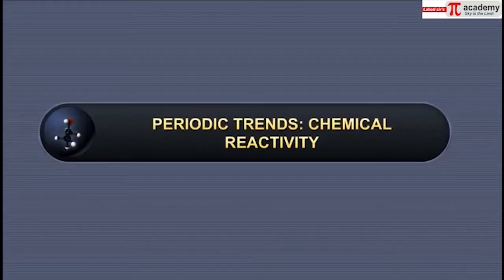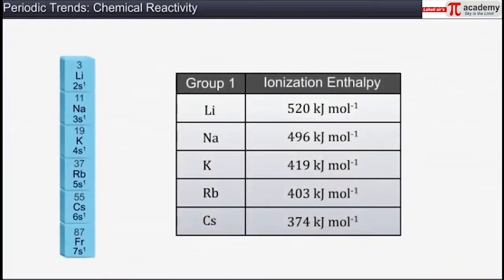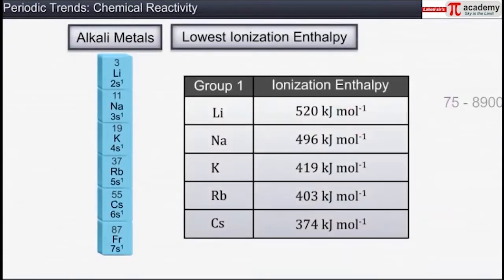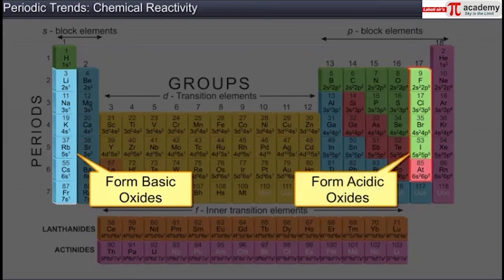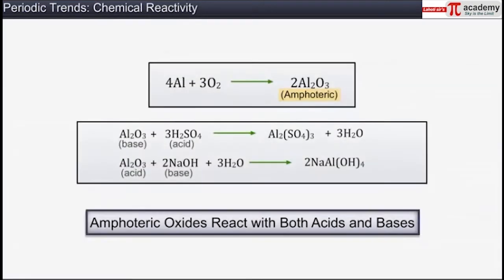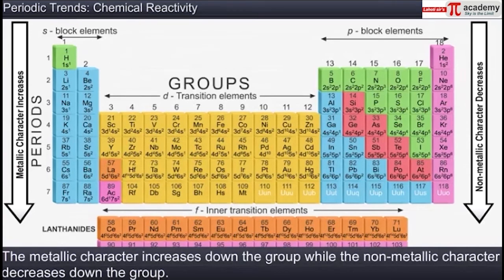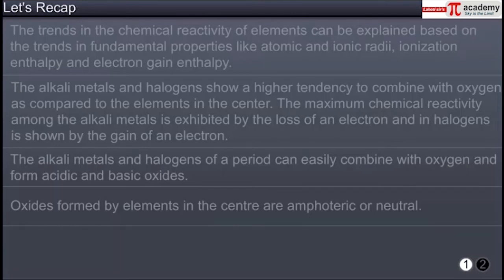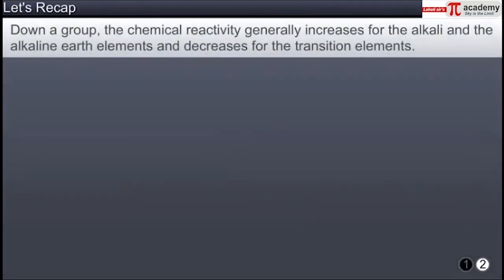Classification of Elements and Periodicity in Properties 07|11th|CHEMISTRY| ANIMATION | Pi Academy